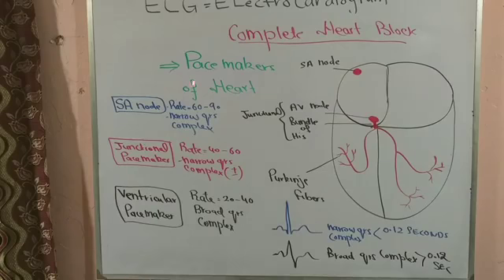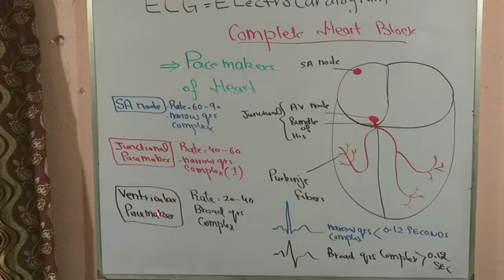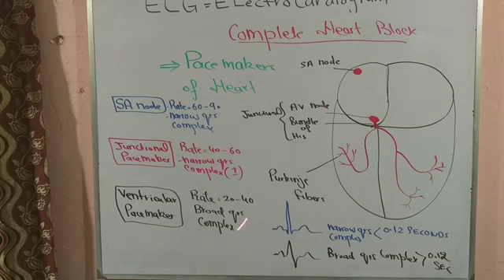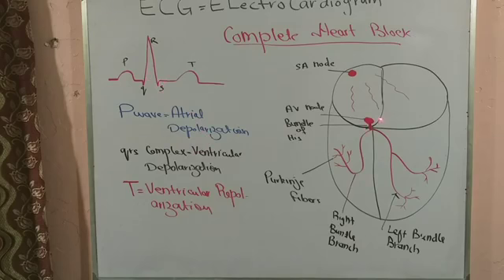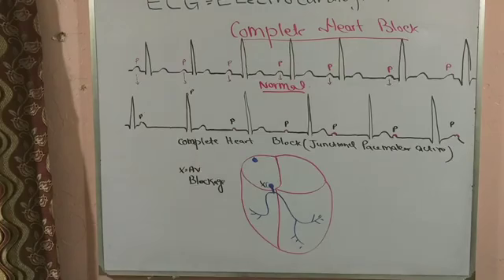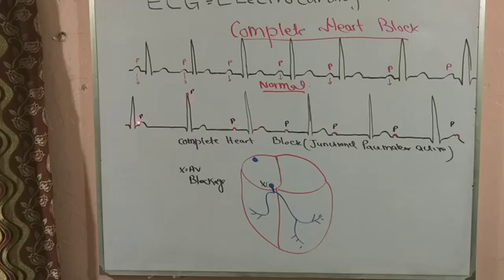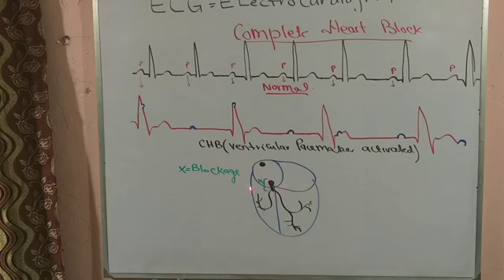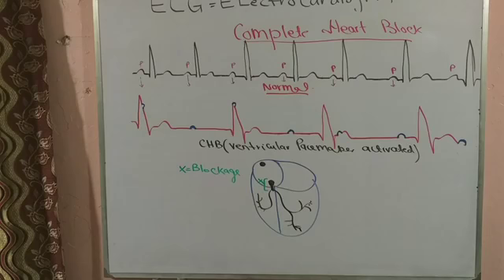ECG Read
Heart Block